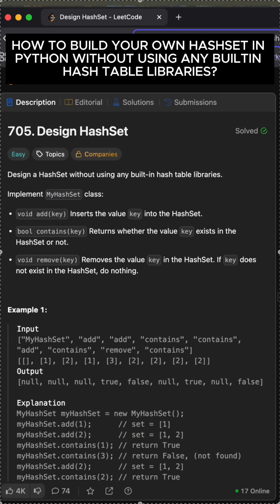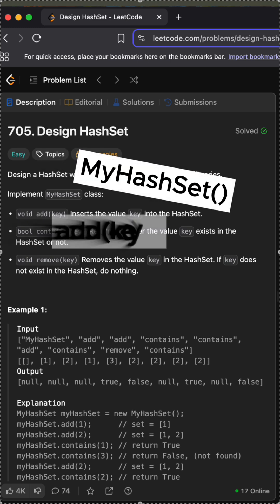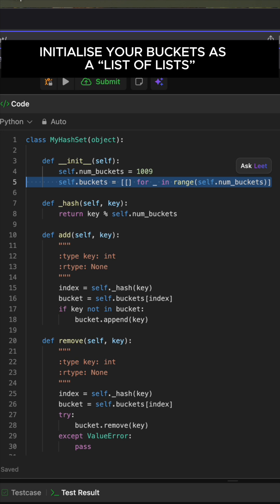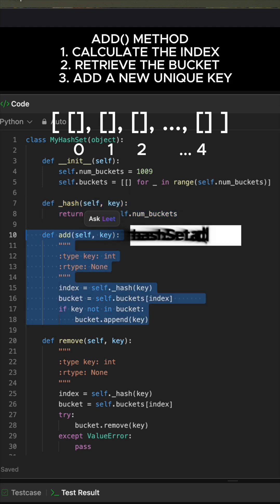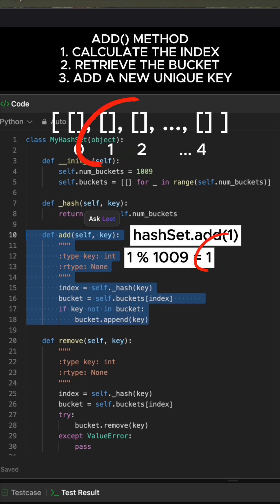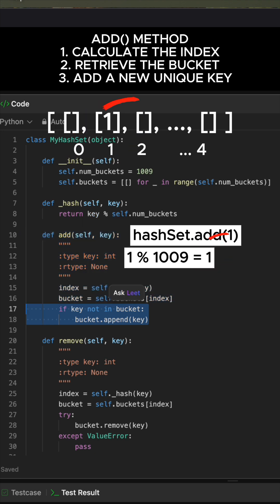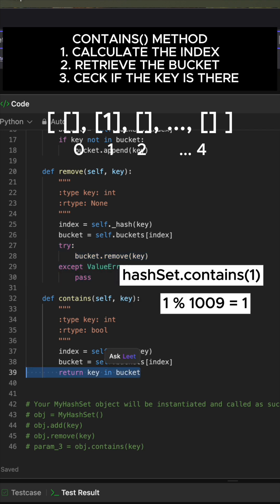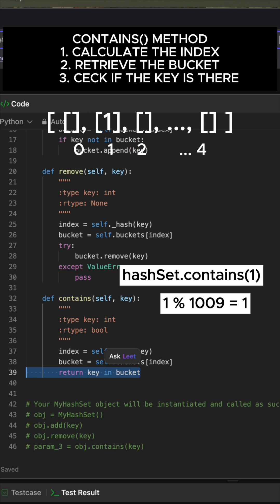Ace Your Coding Interview: Custom HashSet Explained Fast! 🚀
Ever wondered how hash sets (like Python's `set`) work under the hood? This YouTube Short shows you how to implement your very own `MyHashSet` class from scratch, without any built-in hash table libraries! 🤯

In just 60 seconds, we'll break down the concepts of hashing and buckets. This fundamental data structure is key for fast lookups (O(1) average time!) and is a common topic in computer science courses and coding interviews. Master `add`, `remove`, and `contains` methods with this quick guide!